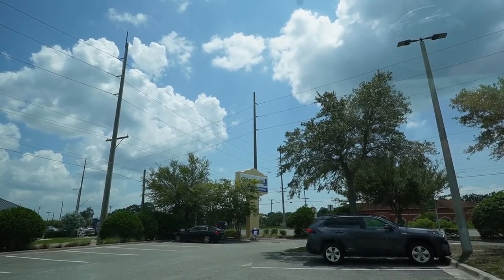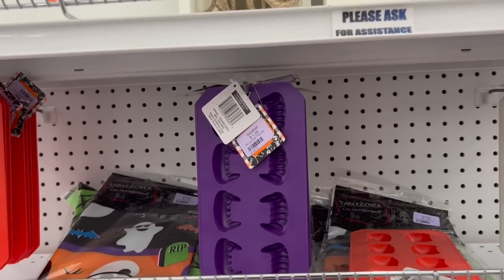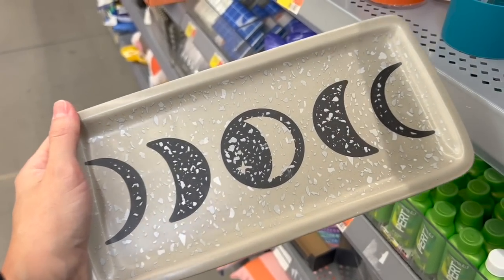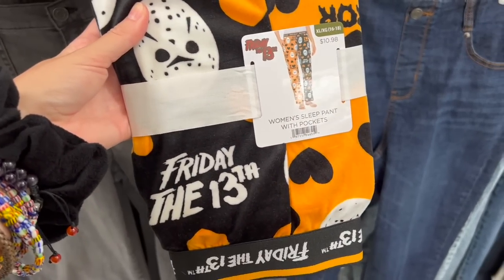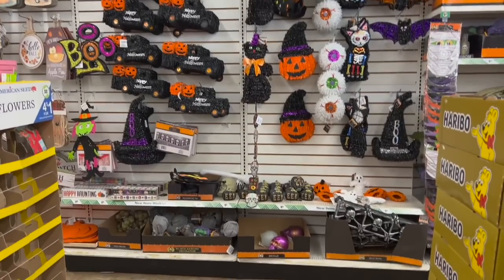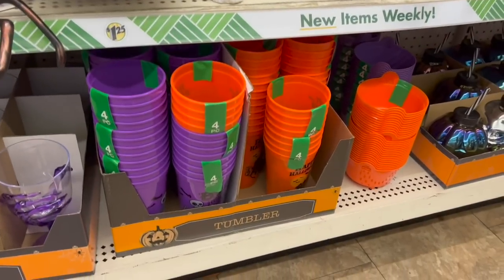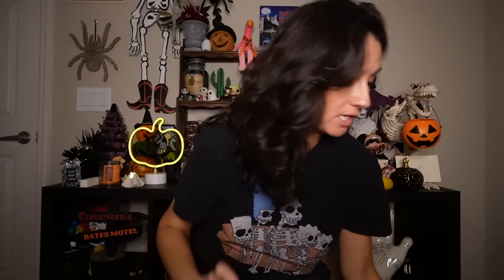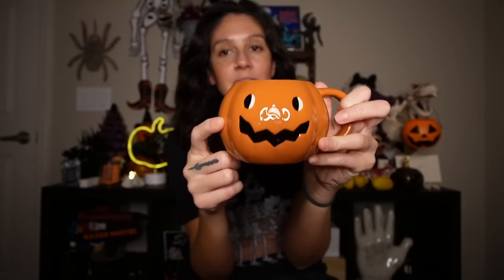HALLOWEEN Shopping on a BUDGET! Goodwill, Walmart, & Dollar Tree! Amazing Spooky Finds For Less $$$!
Let’s find some awesome Halloween decor on a budget! We are heading to Goodwill, Walmart, & Dollar Tree! I hope you enjoy the video!🎃🖤

Marcela, Jay, Gregory, Dave, Parker, Anthony, Chad & Venessa, Matthew, Ashley, Scrap the Catwalk, Michael, HorrorNerdSam, Desiree, Melissa, Noelle, Vonita, Matthew, Brenda

Lance, Denis, anonymous, Greg, Beth, David, Coker Culture, Lu, Patty, Christine, Paige, Nikki, Nathan, Sandy